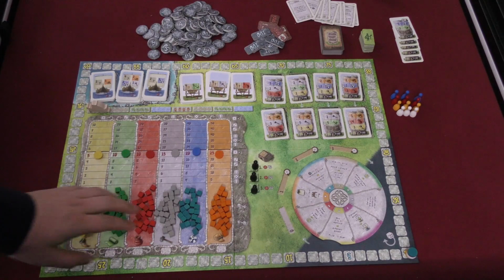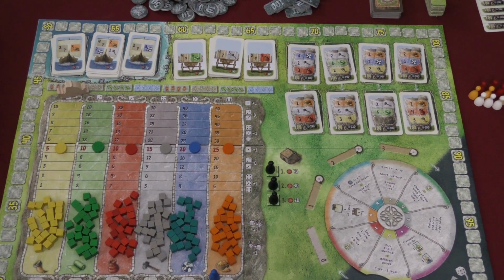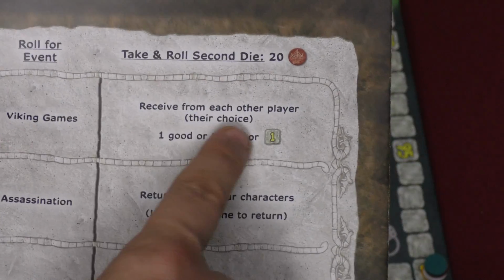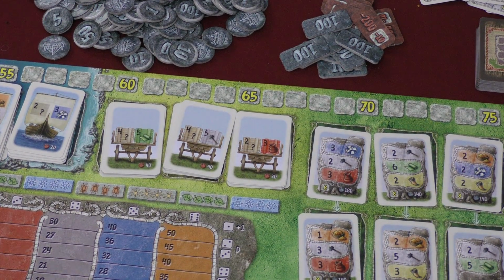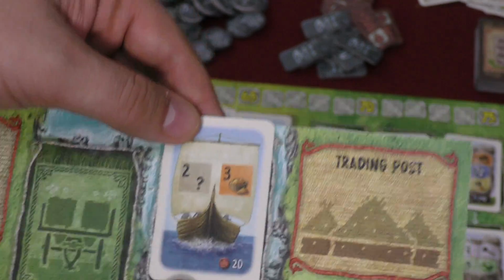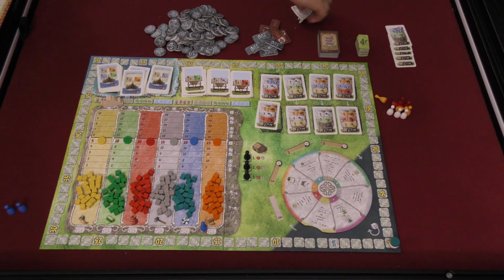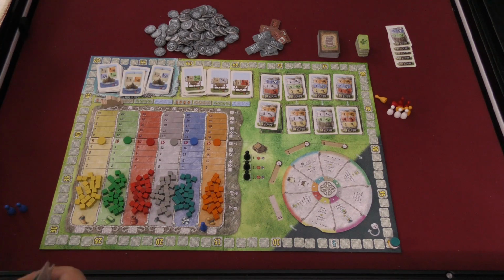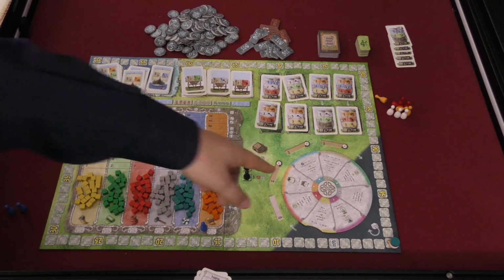Every Game is Awesome 27: Haithabu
Tom Vasel and Jason Levine discuss Haithabu, a unique commodity speculation game!